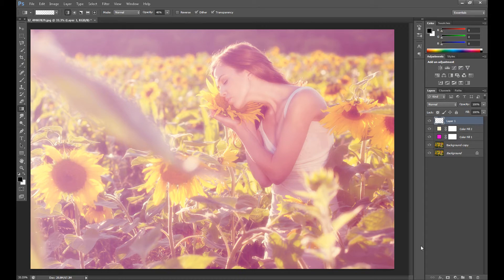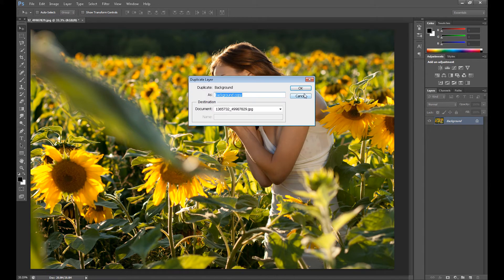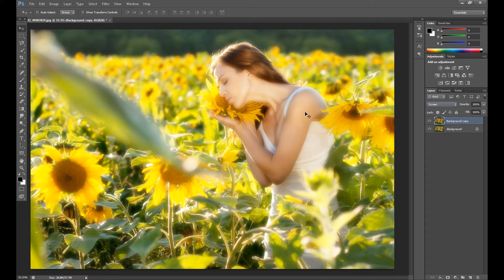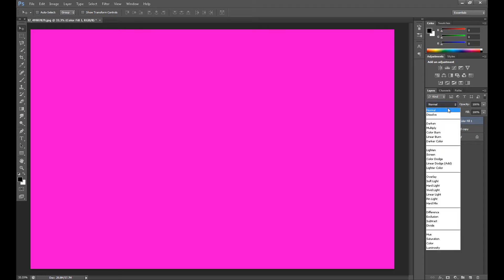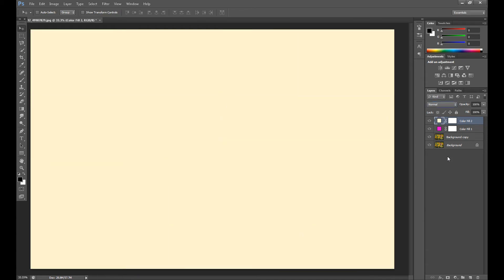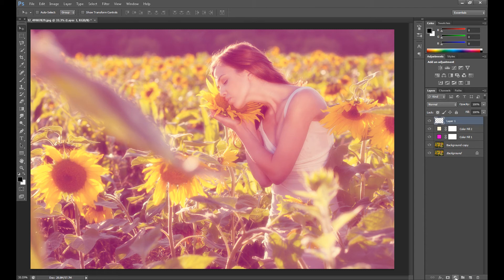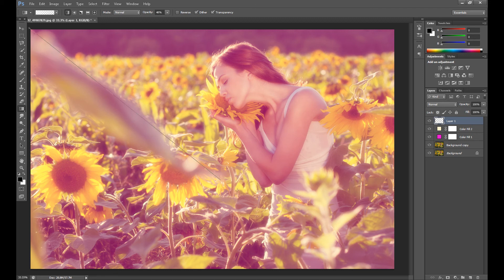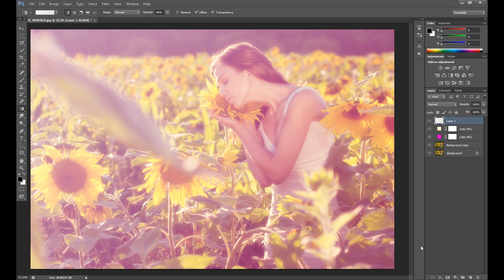Soft Light Effect - Photoshop Tutorial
In this tutorial I show you how to make Soft Light Effect in Photoshop CS6.